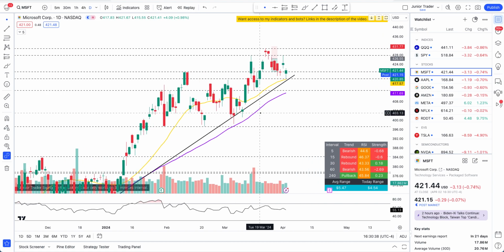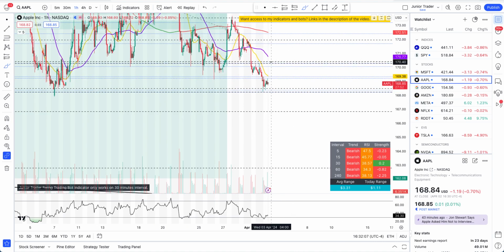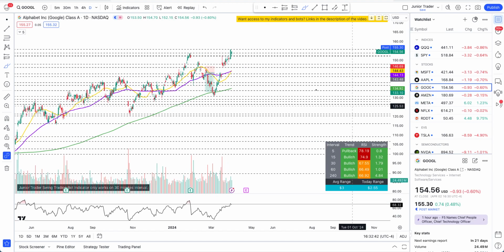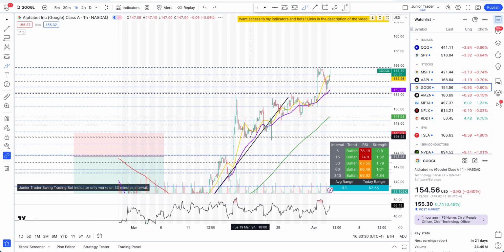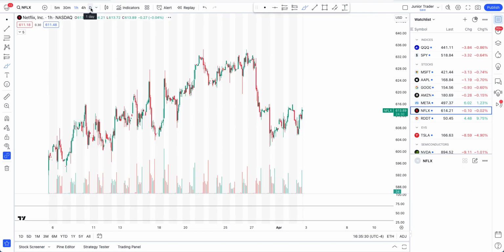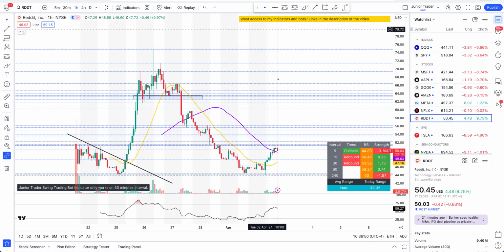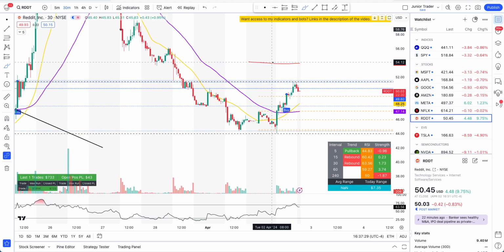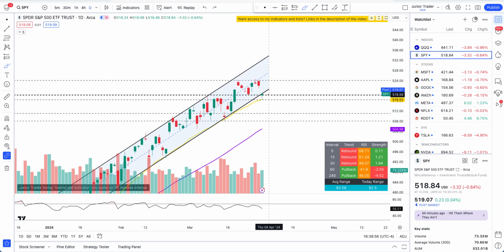QQQ & SPY | Apple | MSFT | Meta | AMZN | NFLX | GOOG | Reddit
In this video we will be doing technical analysis and trade plays on AI stocks including apple stock, microsoft stock, netflix stock, meta stock, amazon stock, Reddit stock and google stock. Also we will take a look at potential plays that are setting up on QQQ & SPY.